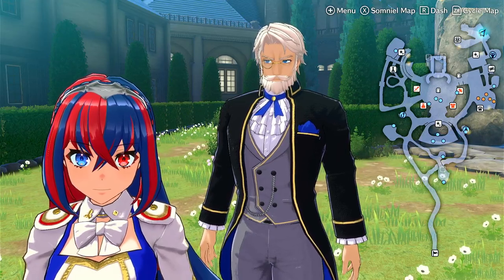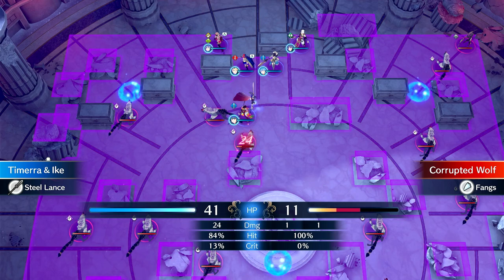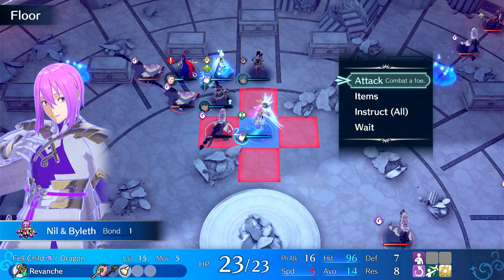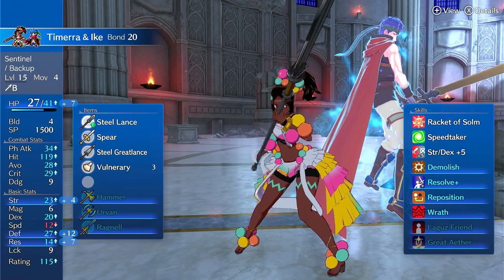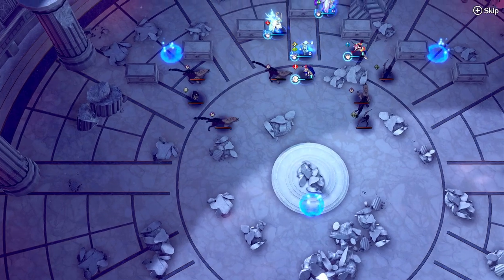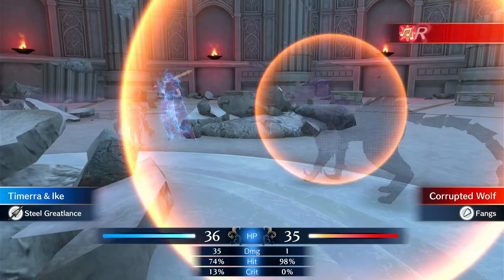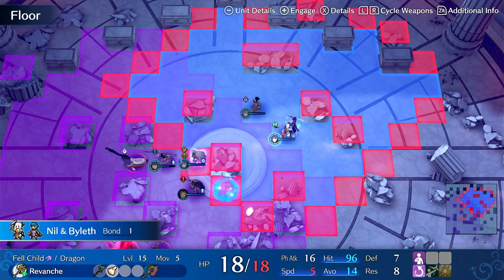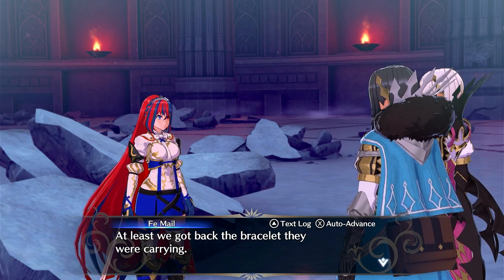Xenologue CHAPTER 1! Maddening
In this video I am doing the Wave 4 Chapter 1 Maddening DLC and so far it is full of wolves.